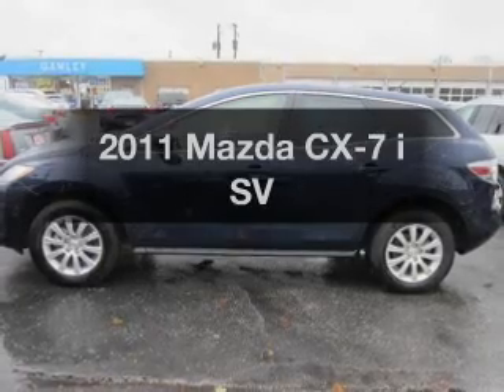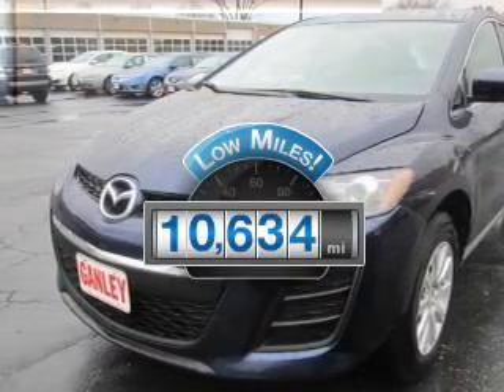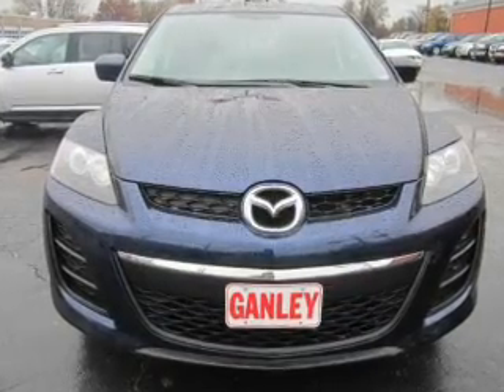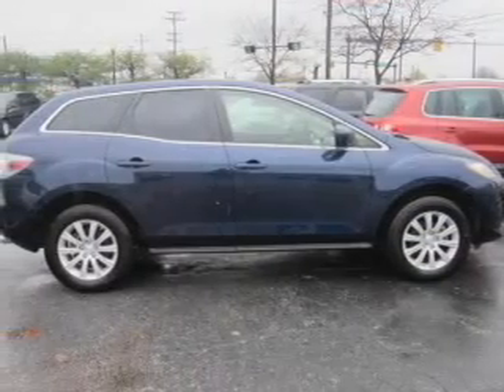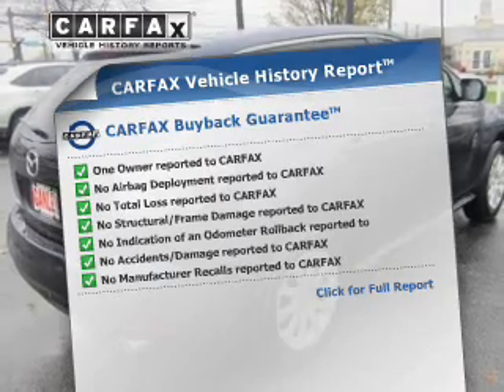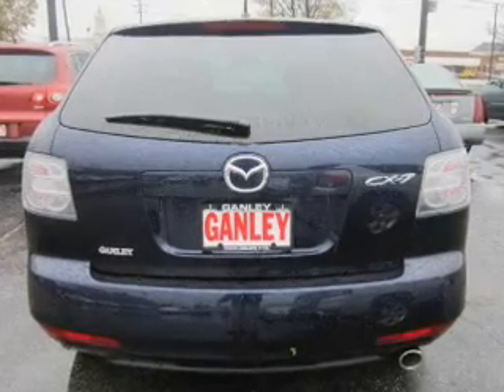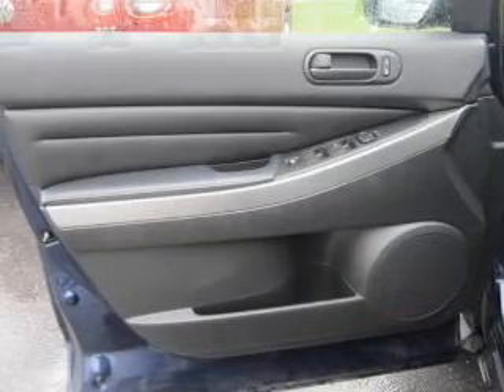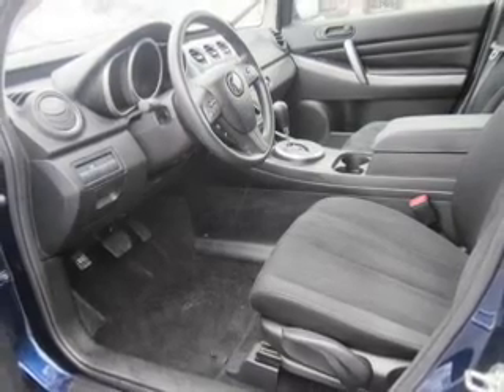2011 Mazda CX-7 - Middleburg Hts OH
Year: 2011
Make: Mazda
Model: CX-7
Trim: i SV
Engine: 2.5 liter inline 4 cylinder 16 valve
Transmission: 5-Speed Automatic
Color: Stormy Blue Mica
Mileage: 10634
Address:
6630 Pearl Road